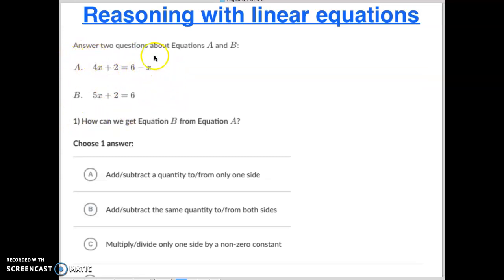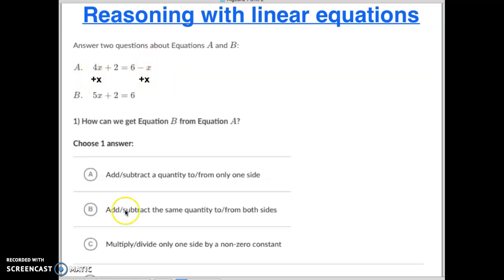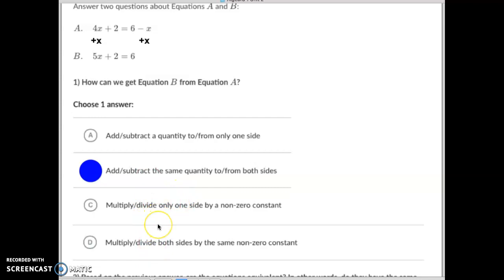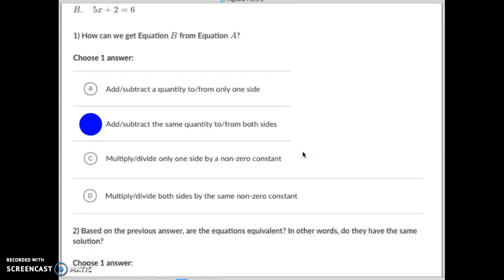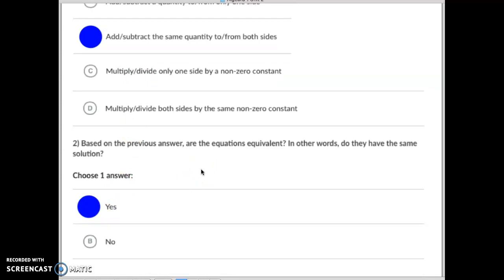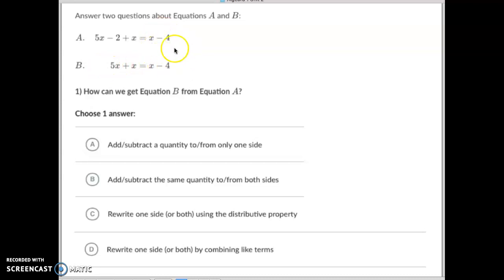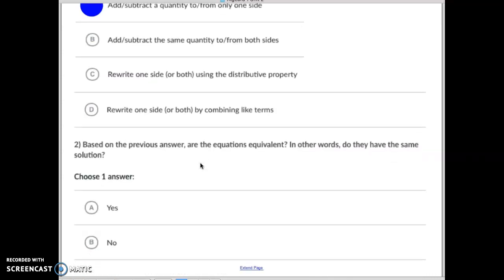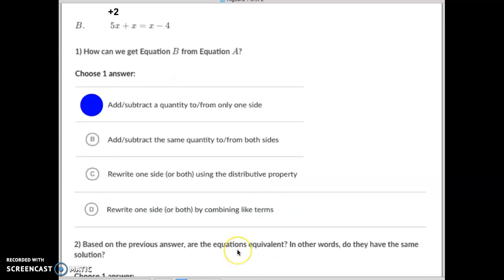Reasoning with Linear Equations